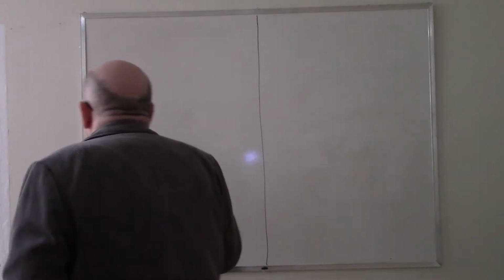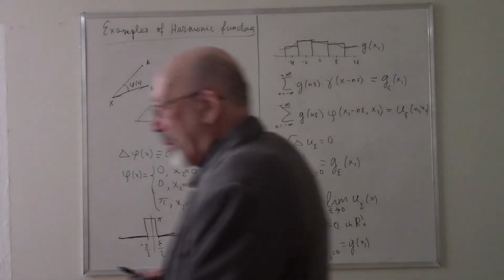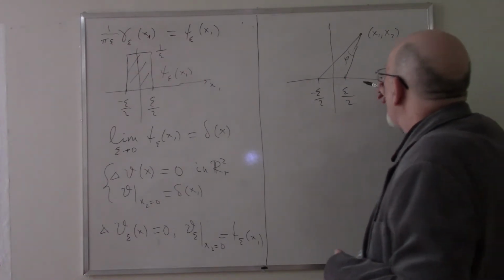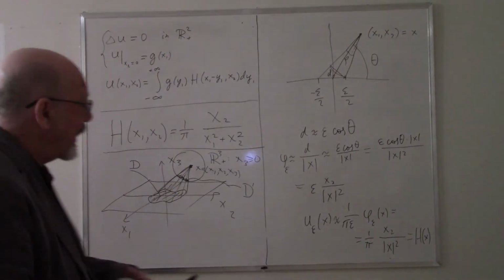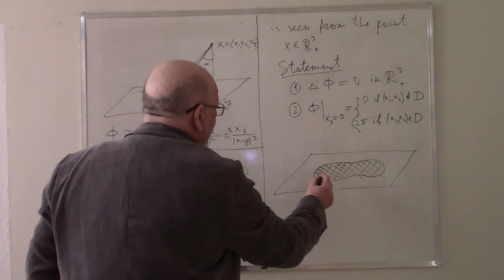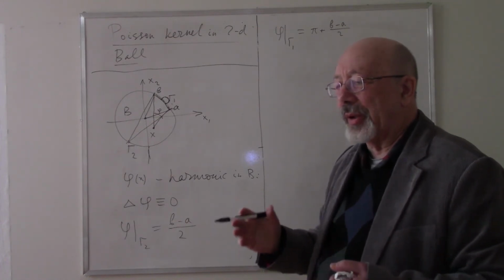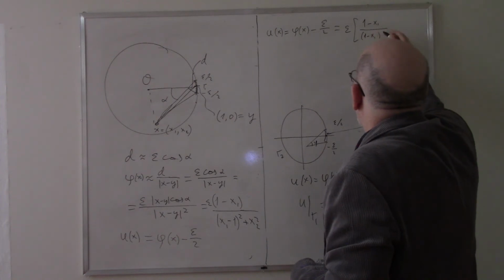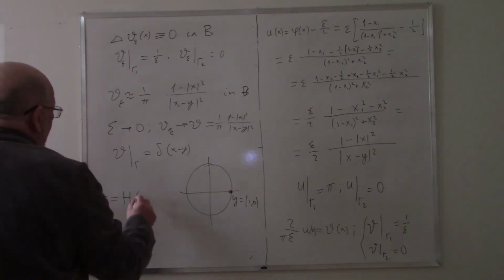Lecture 19 Geometrical derivation of the Poisson Kernel